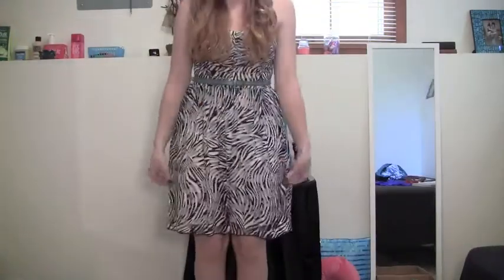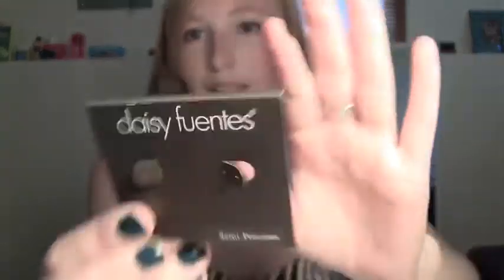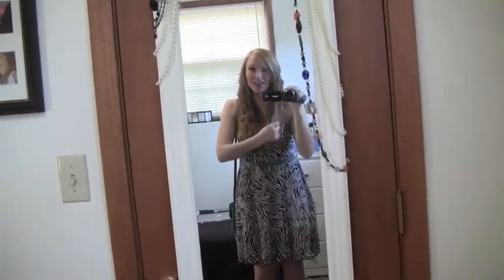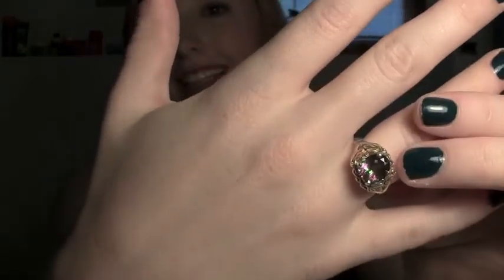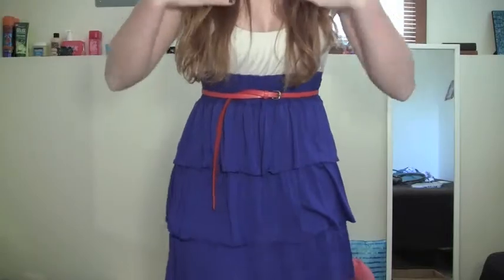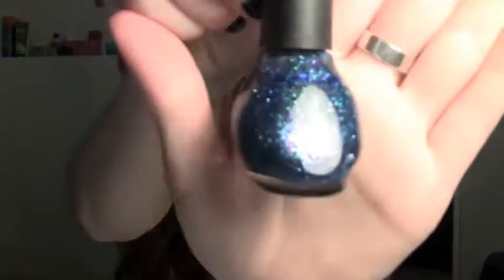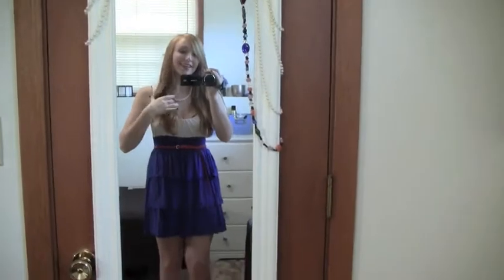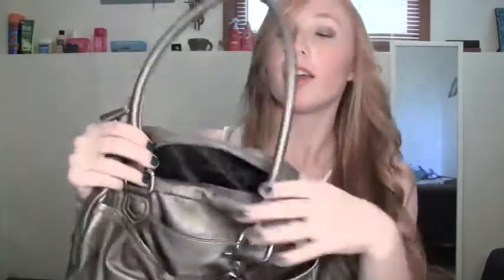Fourth of July Dress + Outfit of the Day!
xoxo, Kristi